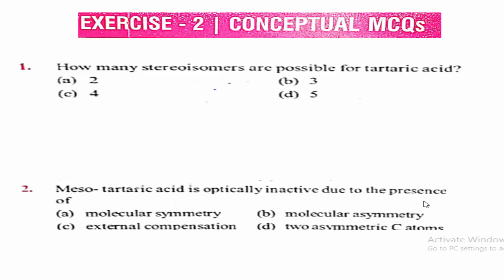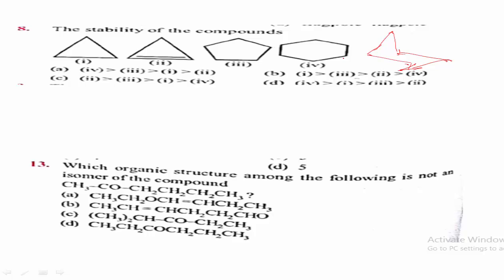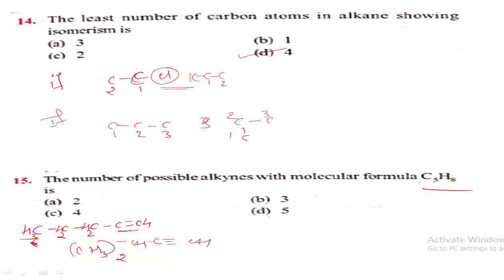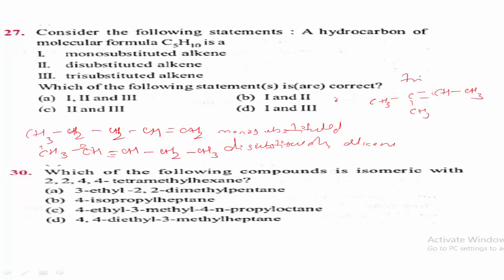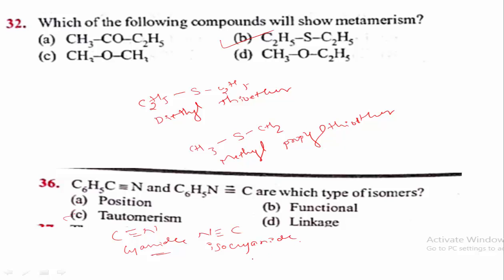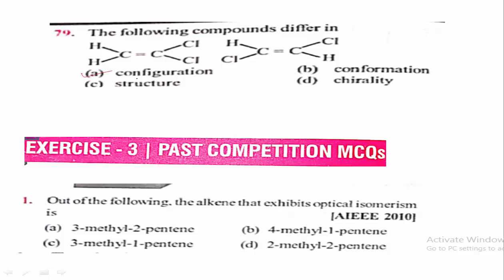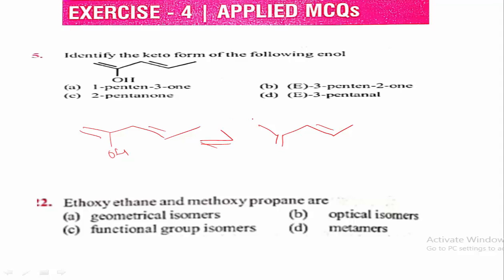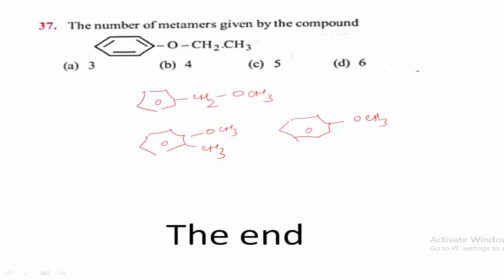organic chemistry puc 1 cet video